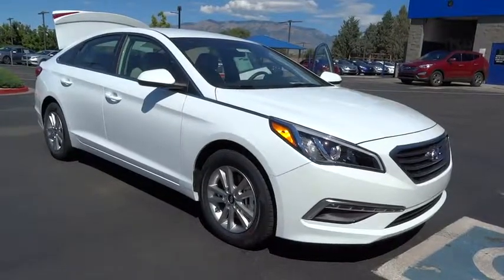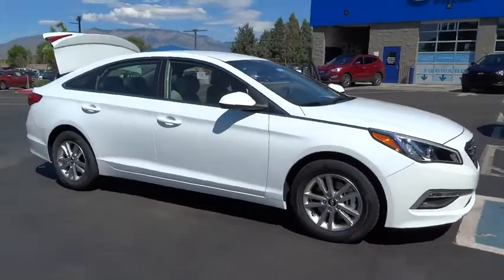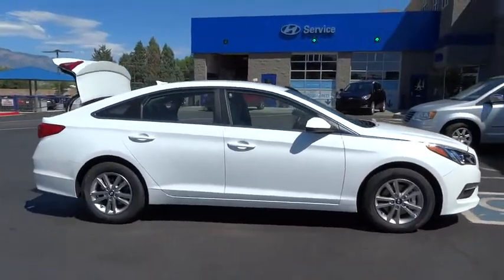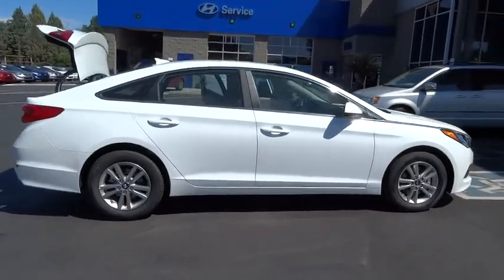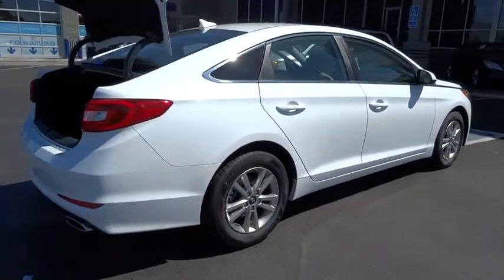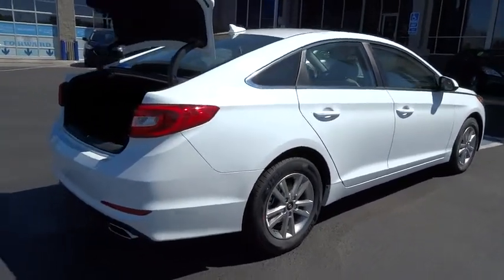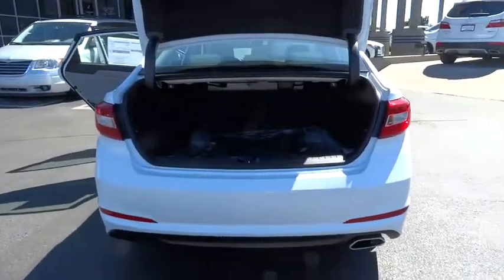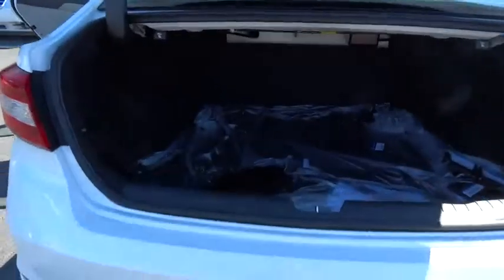2015 Hyundai Sonata Albuquerque, Rio Rancho, Santa Fe, Clovis, Los Lunas, NM 15789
2015 Hyundai Sonata
2015 Hyundai Sonata 2.4L SE - Stock#: 15789 - VIN#: 5NPE24AF7FH247893

9820 Coors Blvd.